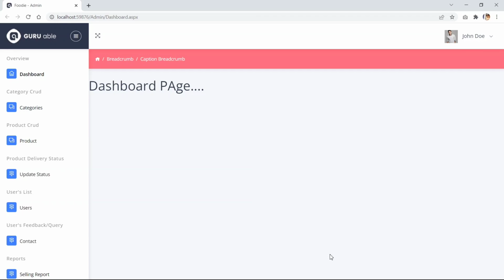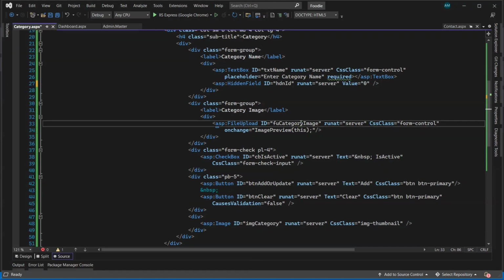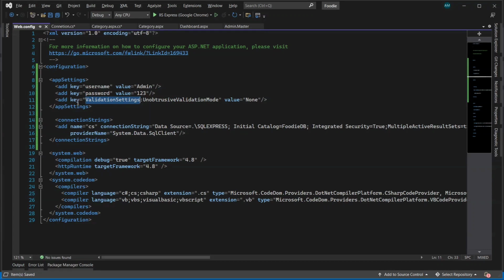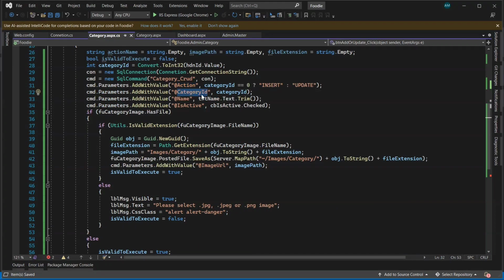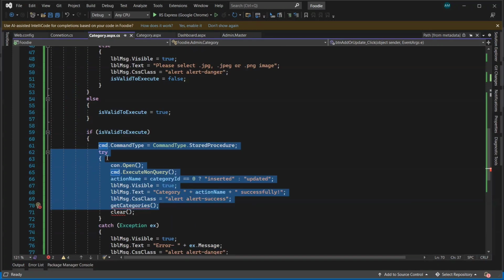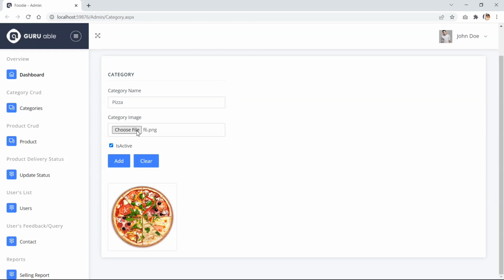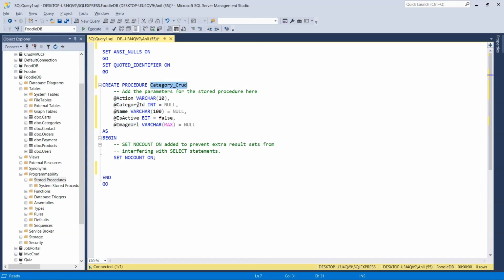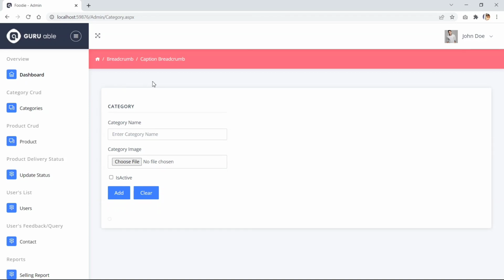Online Food Ordering Website using ASP.Net C# Part 4 - A | Add Category in Admin Module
In Online Food Ordering Website Part 4 - A video, we'll create a new page for Category in Admin Module then do the coding part & will create a stored procedure for category crud.

Some related queries:
asp.net projects c#, asp.net website projects c#, asp.net food project c#